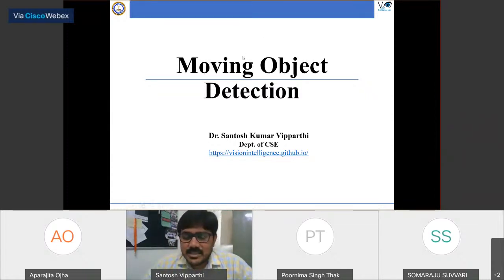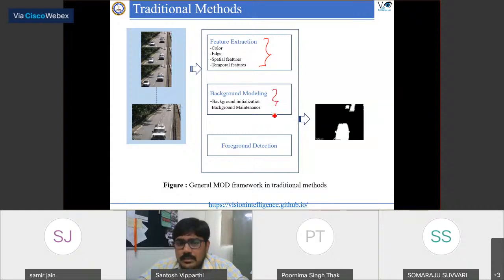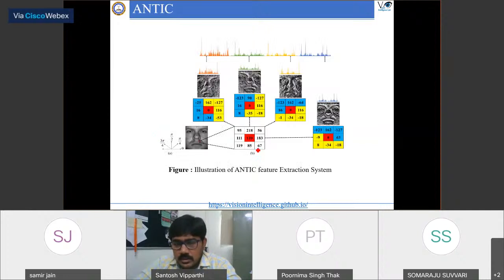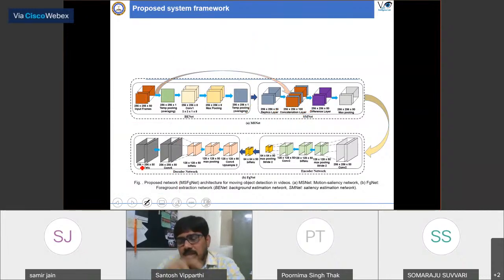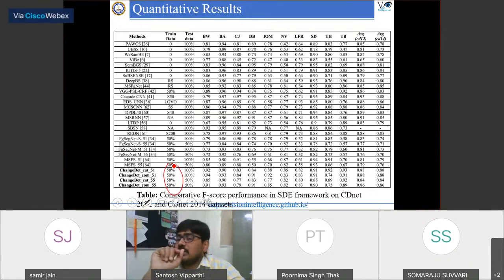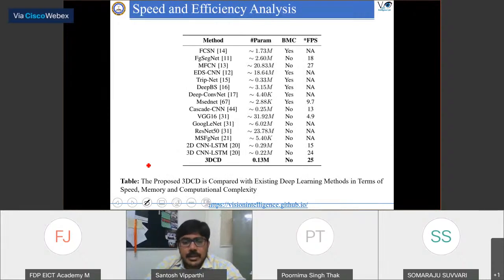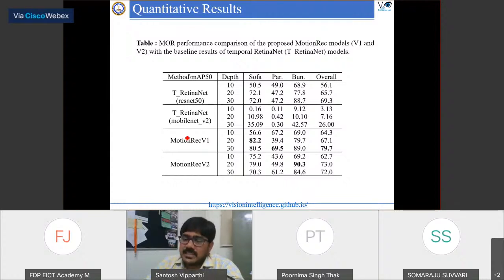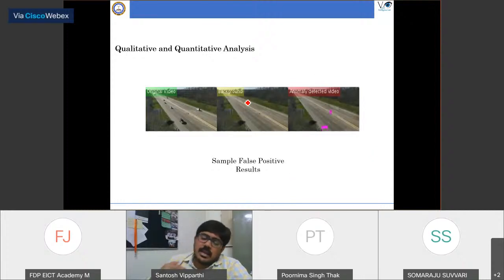Day11_ML4CV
Workshop on Machine Learning for Computer Vision